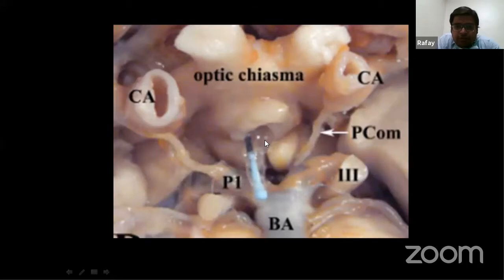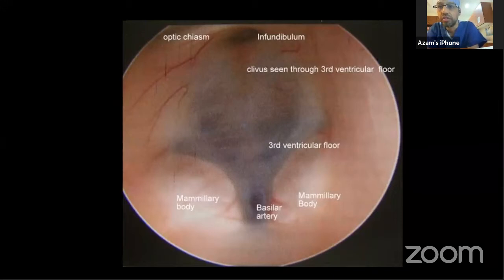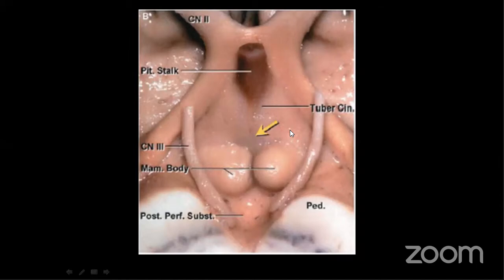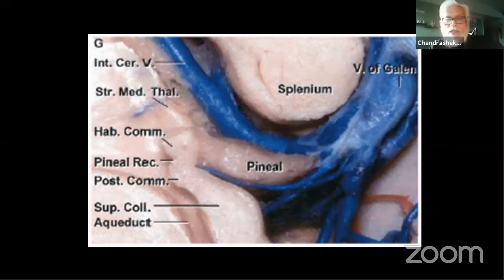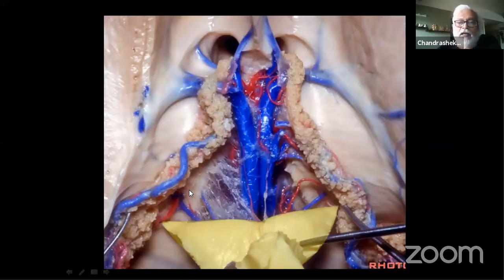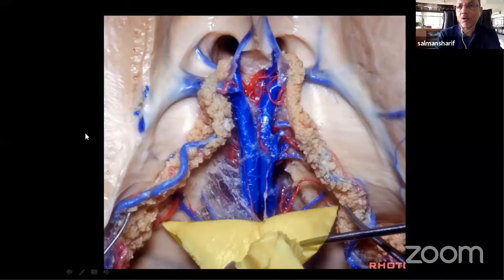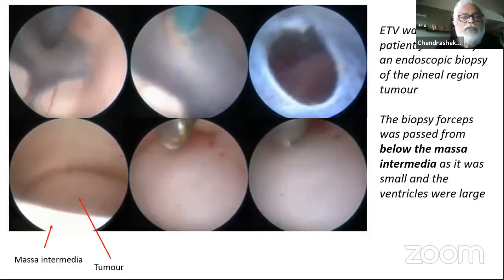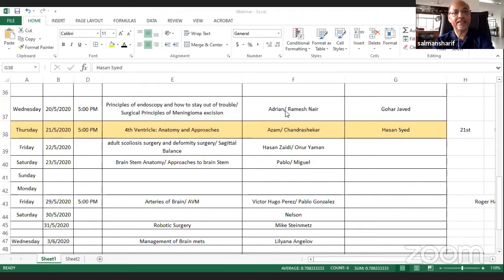Rhoton Neuroanatomy Course Module I Session III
Dr. Muhammad Rafay
Liaquat National Hospital
Karachi.

Azam Ahmed (USA)
Chandrashekar Deopujari (India)
Hasan Syed (USA)